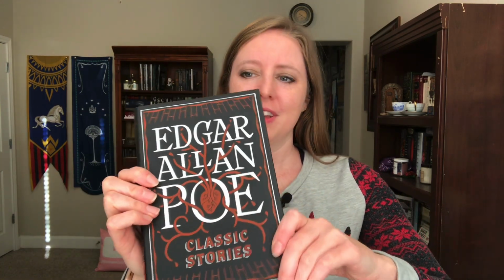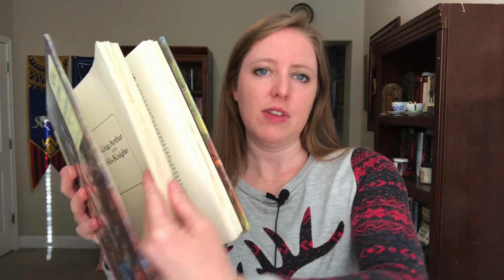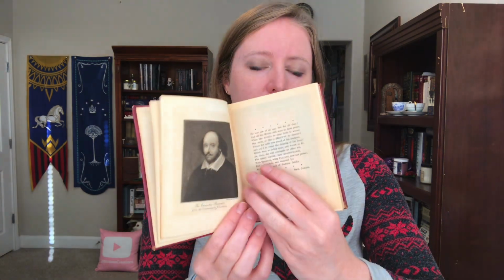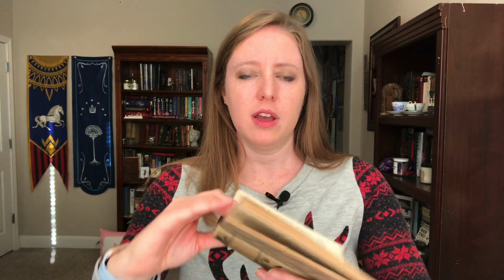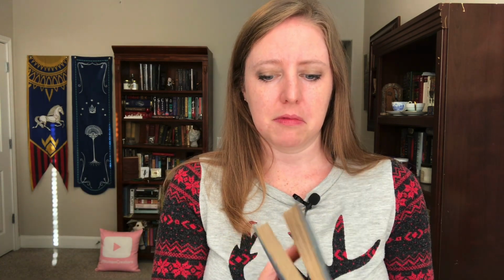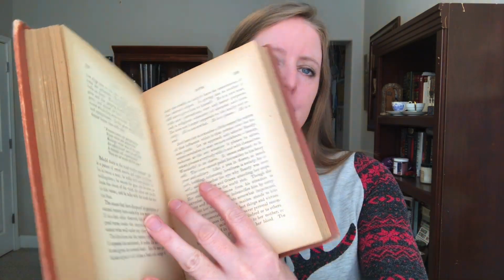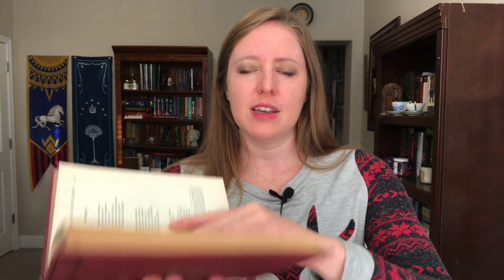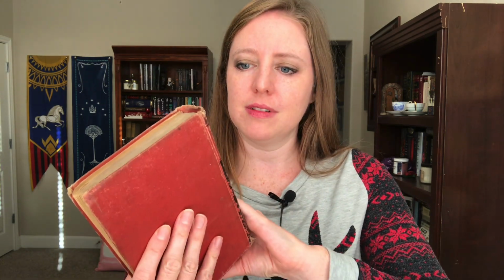Beautiful Classic Books in My Collection (Part 2!)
to find all my books including the Tanyuin Academy series, resources, and services.

Get two free short stories when you sign up for my author newsletter!